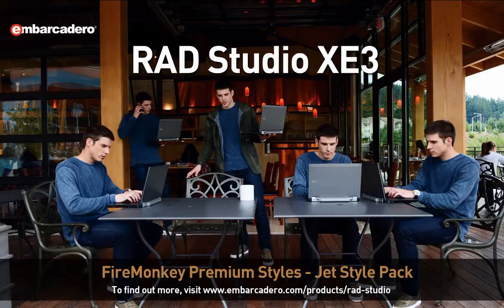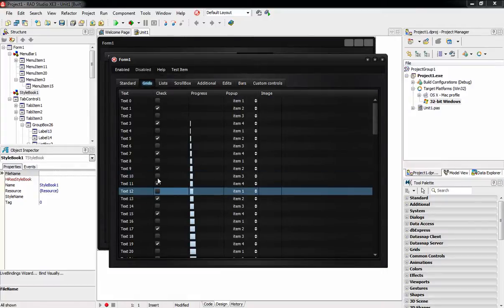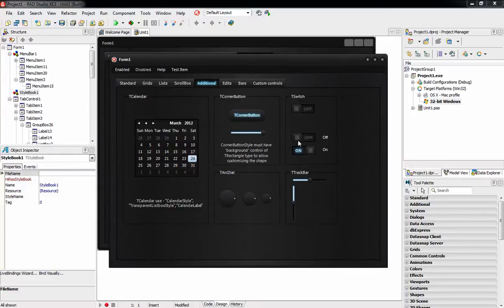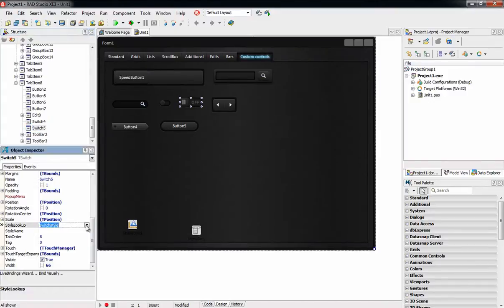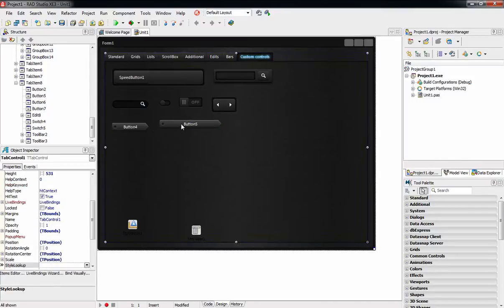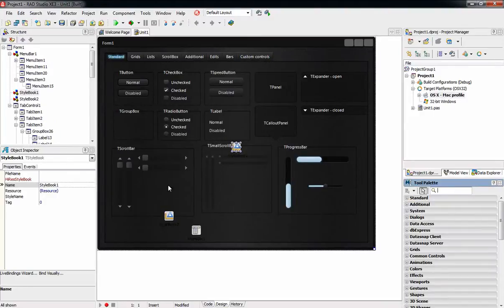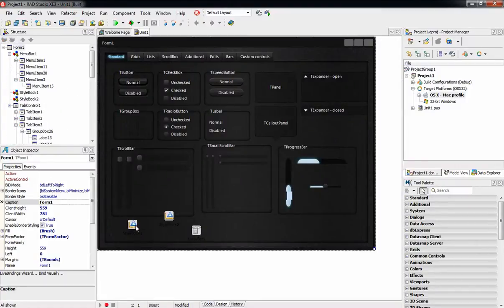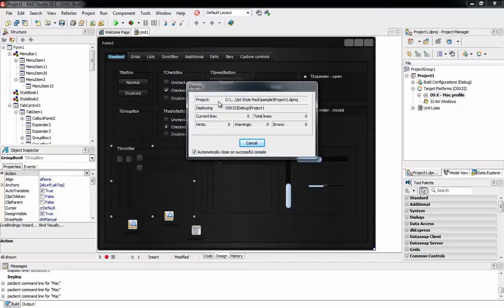How to use the Jet Style for FireMonkey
This video shows how to use the Jet style in both Windows and Mac applications created with FireMonkey in Delphi, C++Builder and RAD Studio XE3. The FireMonkey Jet Premium Style Pack is available free for a limited time. for details.